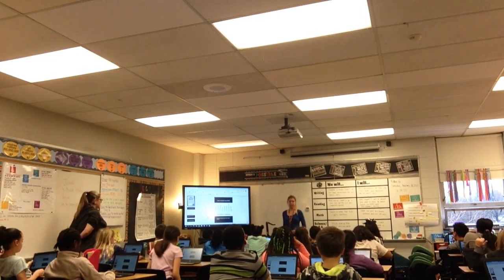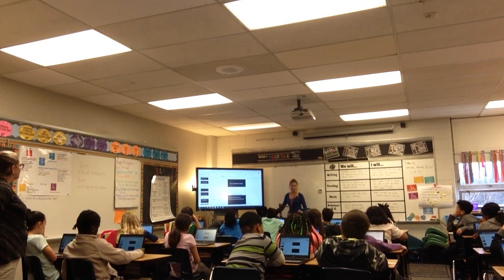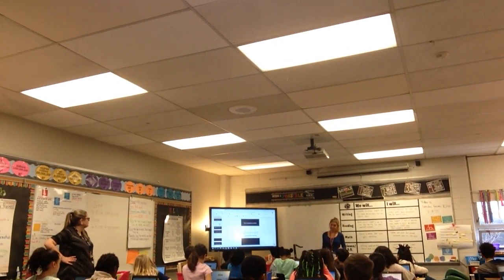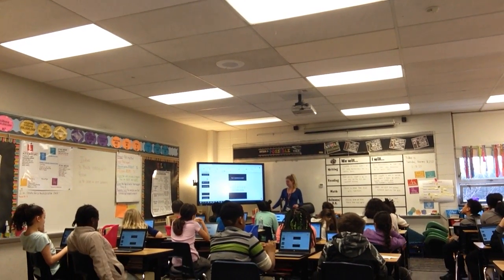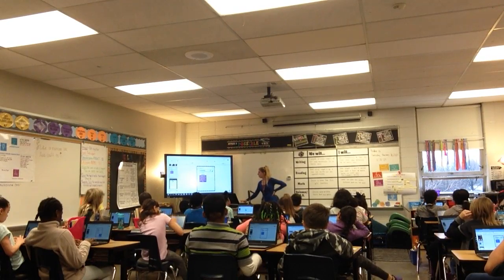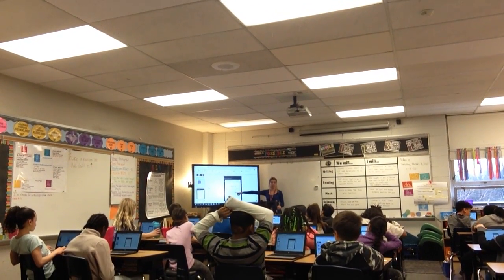4.MD.4 (Line Plots)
A video of Madeline Clements teaching line plots using interactive google slides. (Choppy and cut out sound throughout video)